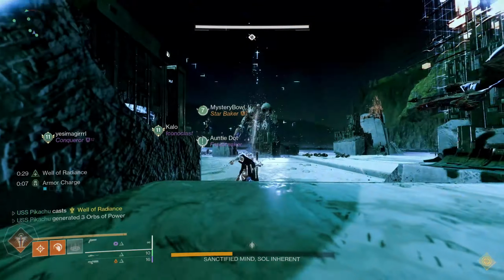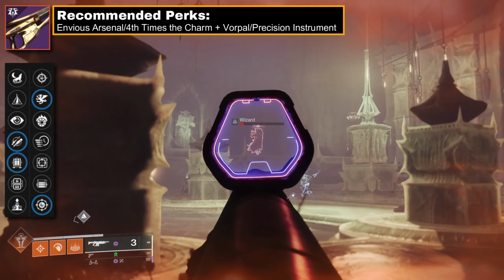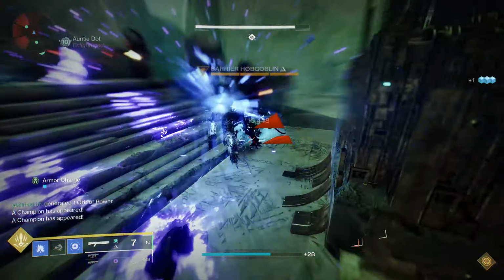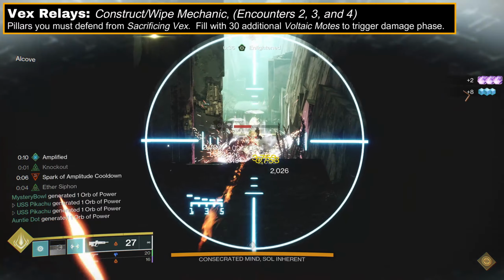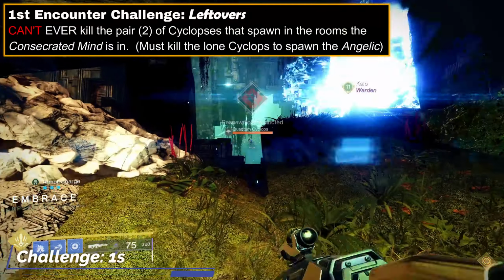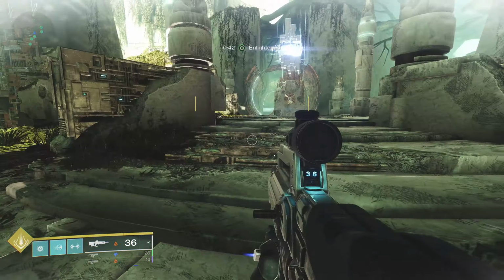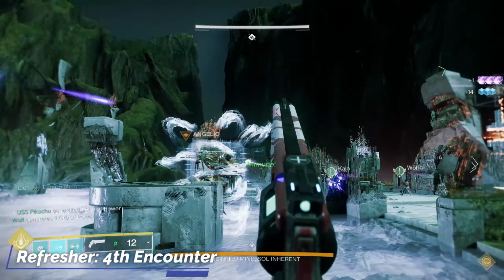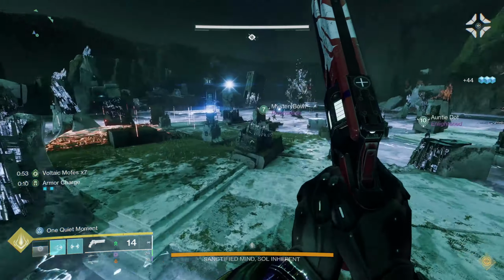Ultimate Garden of Salvation Refresh Guide: Farming Tips, God Rolls, Challenges, and Encounters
Garden of Salvation is finally relevant again! Yay!  Time to head back to chase a new memento, craftable weapons (with pretty cool perk combos), and to have some fun.  Since it's probably been a while for folks, this guide will go over everything: weapons to chase, farming strategies, how Hawthorn works, all the mechanics, and quick yet in-depth guide to each encounter and their challenges.

UPDATE: with Hotfix 8.1.0.4, secret chests will now be able to drop weapons.  So make sure to grab them each run!

00:00 - Garden of Salvation got a big update
00:22 - Loot Overview
00:32 - NEW Origin Trait Info
00:52 - NEW Memento
02:58 - Farming Loot: Red Borders & Memento
05:18 - Simple Tips, Bugs, & DPS Strategies
06:58 - Overview: All Mechanics
09:53 - 1st Encounter
10:52 - "Leftovers" Challenge (1st Encounter)
11:23 - 2nd Encounter
12:35 - "A Link to the Chain" Challenge (2nd Encounter)
14:04 - 3rd Encounter
15:51 - "To the Top" Challenge (3rd Encounter)
16:36 - 4th Encounter
18:47 - "Zero to One Hundred" (4th Encounter)